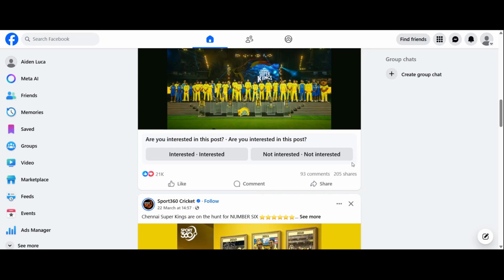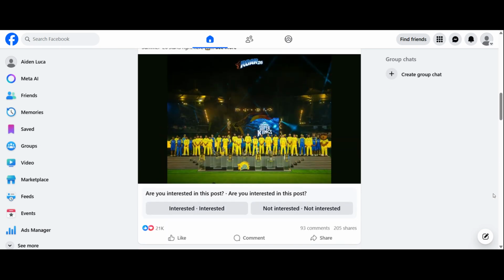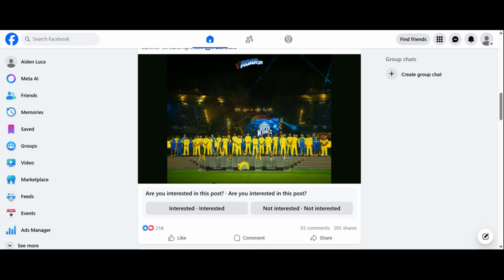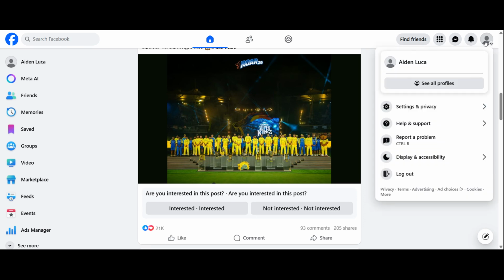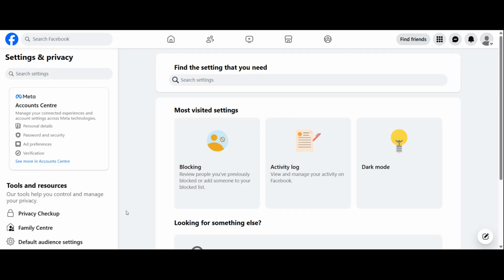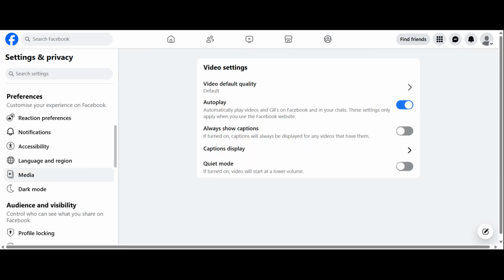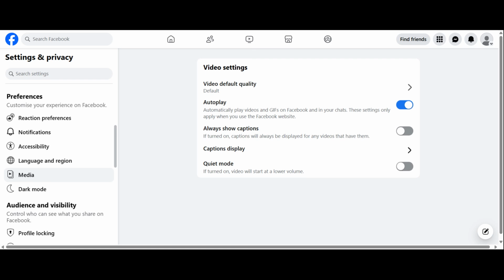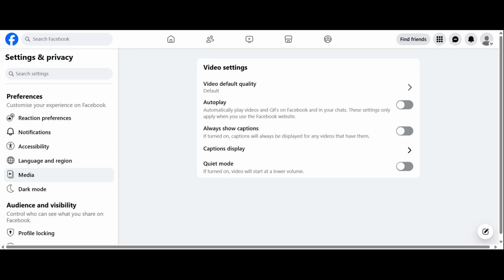How To Turn Off Auto Play Videos On Facebook (2026 Easy Guide)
Learn how to turn off autoplay videos on Facebook in a few simple steps. This quick guide shows where to find the Media settings and switch autoplay off.

Timestamps
0:00 Intro
0:17 Open Facebook Settings
0:44 Go To Media Settings
1:06 Find Autoplay
1:21 Turn Autoplay Off
1:38 Outro